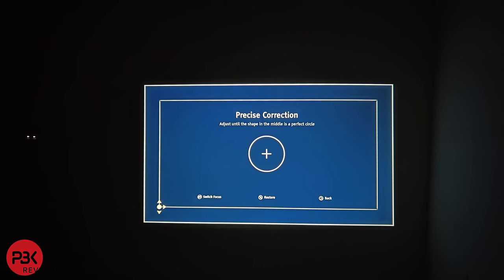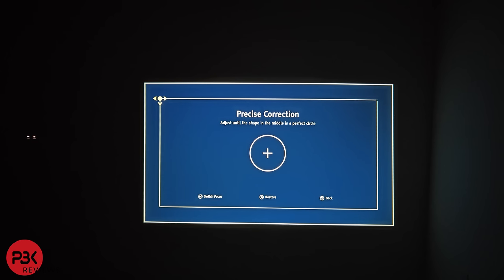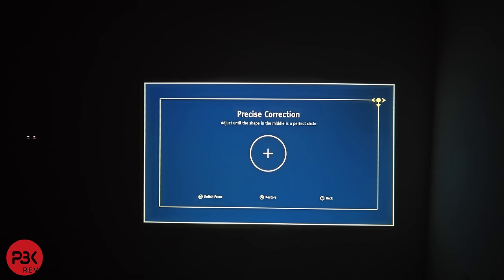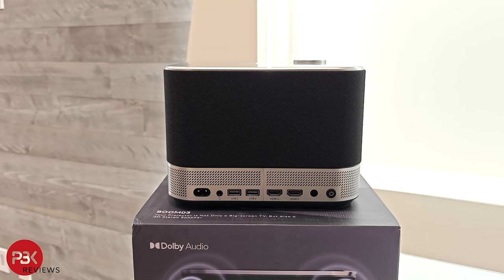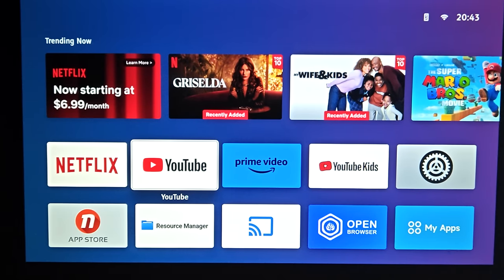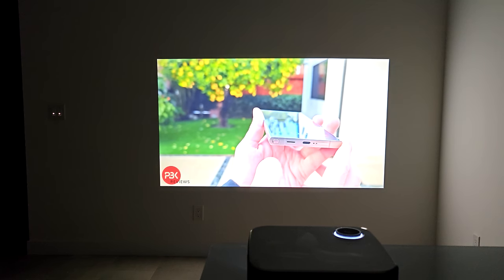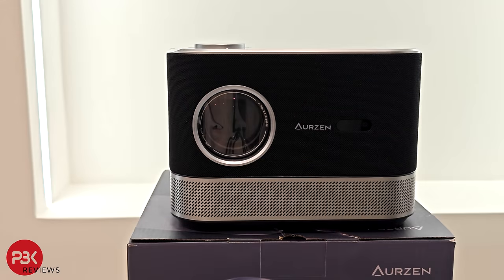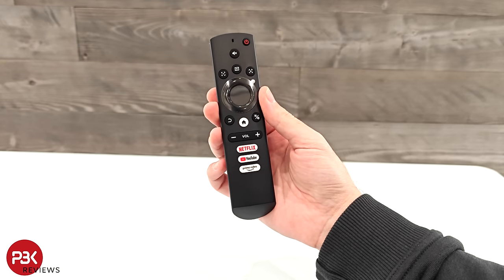Aurzen Boom 3 All In One Smart 4K Projector 3D Dolby Audio Review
Try Mint Mobile for only $15/month for a 3 month trial!! ($45 total). (Mint Mobile is a channel partner.

300LSE Adhesive